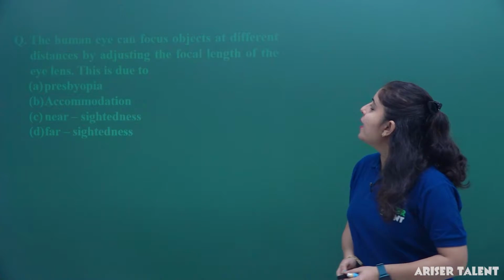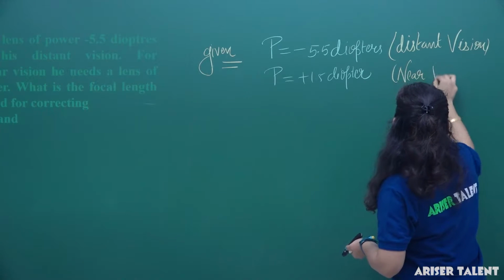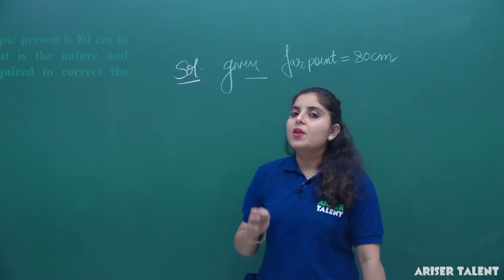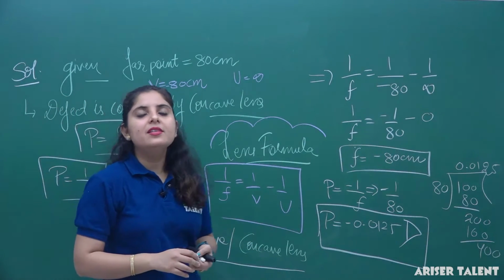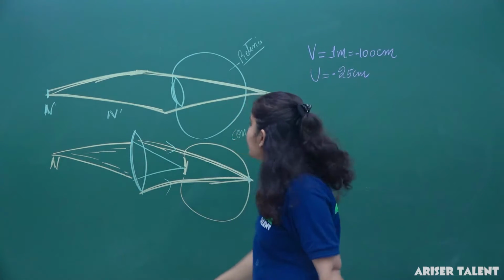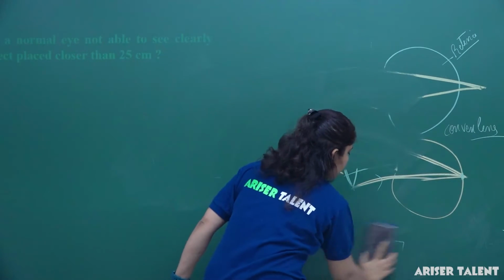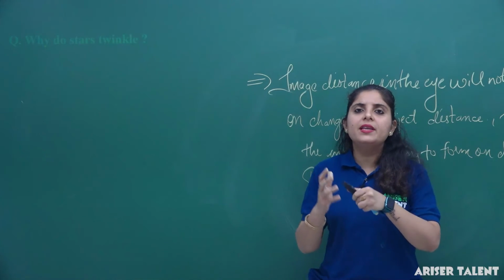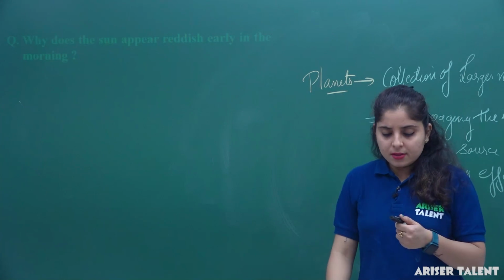Human eye and the Colorful World | NCERT Solutions | Class 10 Term 1 | Complete English Medium | AT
Our courses include:
1. HD Video Lectures designed by top faculty of Kota.
2. Study Material prepared by experts.
3. Test Series to boost your preparation.
4. Previous Papers and Sample Papers.
5. 24X7 Online Streaming Course
6. Mind Maps
7. Access anytime, anywhere using any device Ariser Talent is an online Education platform for JEE, NEET, NTSE & CBSE 7th to 12th The Best e-Learning app for IIT-JEE MAIN & ADVANCED | NEET Medical | CBSE XI&XII | CBSE IX&X (FOUNDATION & NTSE) Preparation.